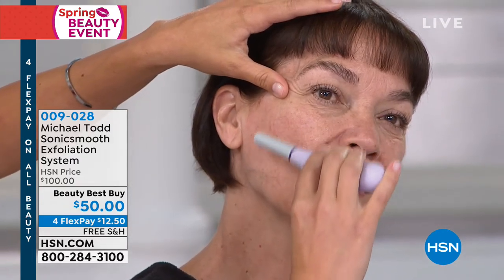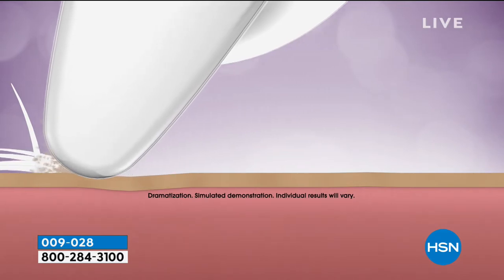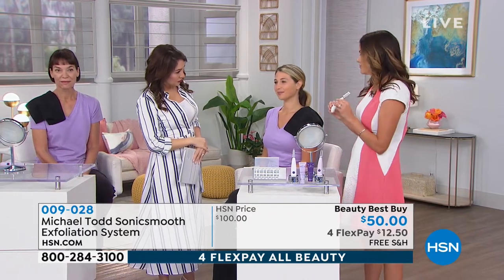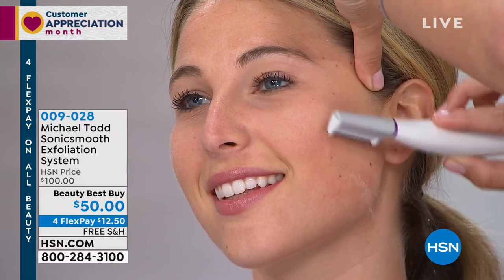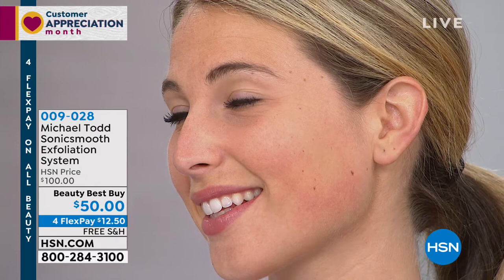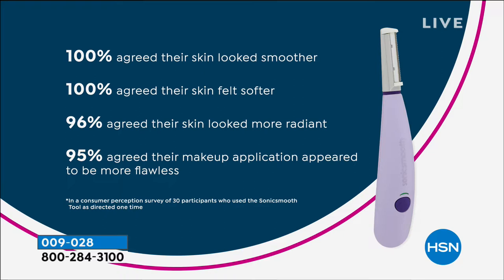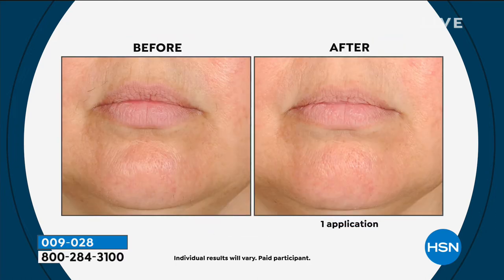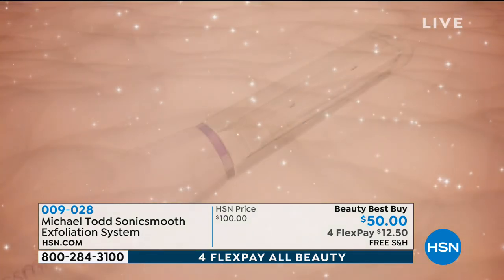Michael Todd Beauty Sonicsmooth Exfoliation System Lave...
Michael Todd Beauty Sonicsmooth Exfoliation System  Lavender

3speed rechargeable sonic tool designed to help expertly exfoliate while simultaneously removing unwanted surface peach fuzz specifically designed for the finer facial hair and the contours of a woman's face

    Sonicsmooth device handle
    .85 fl. oz. Charcoal Detox Cleanser
    .85 fl. oz. Sonicsmooth Post Treatment Gel
    7 Singleuse safety tips
    Charging cord
    Charging stand

Sonicsmooth device

    Exfoliates facial skin, giving it a brighter, softer, smoother appearance
    Instantly removes facial vellus hair (peach fuzz) to prime skin for ease in cosmetic application
    Safety edge operates at approx. 258 sonic movements per second
    Fully USB rechargeable tool has approx. 3 hours of max run time
    Supply of stainless steel safety tips for 8 weekly uses (1 safety tip included with tool plus an additional 7piece cartridge)

Charcoal Detox Cleanser

    Step 1 of your Sonicsmooth Exfoliating and Hair Removal System
    Perfectly preps the complexion for beauty benefits
    Contains activated charcoal, sugar cane, maple, bilberry tea tree and organic aloe vera leaf juice contains no parabens, artificial fragrance, artificial dyes or sulfates
    Gentle formula helps gently remove dirt, dead skin and excess oil from the skin's surface to brighten and enhance the look of your skin
    Crueltyfree

Sonic Soothe Post Treatment Gel

    Botanical serum helps soothe your complexion after a Sonicsmooth session
    Key ingredients include aloe vera, cactus pear, algae extract, hyaluronic acid and allantoin
    Free from parabens, sulfates, artificial dyes, synthetic fragrance, phthalates and mineral oil

Singleuse safety edges

    Each 7piece cartridge provides 7 onceperweek uses
    Specially designed stainless steel blades
    Easy snapin design is simple and convenient to use

Charging cord

    Universal wall adapter
    No need for batteries
    Approx. 50"L

Charging stand

    Attractive silvertone charging stand that doubles as a storage cradle
    Base has a small footprint on your bathroom counter

In a consumer perception survey of 30 participants who used the Sonicsmooth tool as directed 1 time reported

    100% agreed their skin looked smoother
    100% agreed their skin felt softer
    96% agreed their skin looked more radiant
    90% agreed their skin looked good enough to skip makeup
    95% agreed their makeup application appeared to be more flawless
    100% agreed that Sonicsmooth was simple to use
    100% agreed they would recommend Sonicsmooth to a friend
    100% agreed that Sonicsmooth is a painfree method of removing unwanted facial hair

    Before using your Sonicsmooth for the first time, charge the handle for 12 hours. See charging instructions.
    Sonicsmooth is most effective on skin that is clean, dry and with all traces of residual surface oil removed.
    Ideal for use 1 time per week ideally at night or during a time when you do not plan to wear makeup or SPF directly afterward.

    Not for use by children 12 years of age or younger.
    Do not use outdoors or where oxygen is being administered.
    If you are under a doctor's care for any skin condition, if you think you may have a skin condition or if you have very sensitive skin, consult your physician before using.
    This device uses magnets that may affect internal medical devices such as pacemakers. Keep away from internal medical devices.
    If you experience any pain or discomfort from using Sonicsmooth, discontinue use and consult a physician.
    To avoid risk of injury, we do not recommend using Sonicsmooth over the eyelid, directly on the nose or on the lips.

StayConnected with HSN:
Prices shown on the previously recorded video may not represent the current price.  View hsn.com to view the...